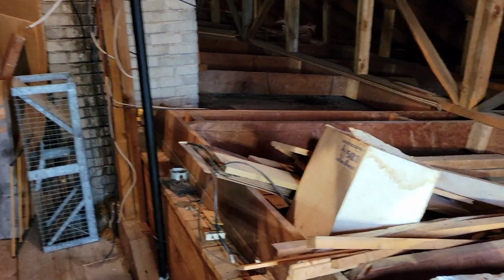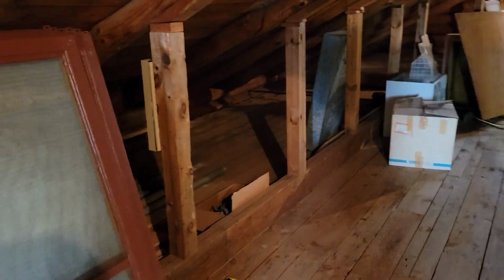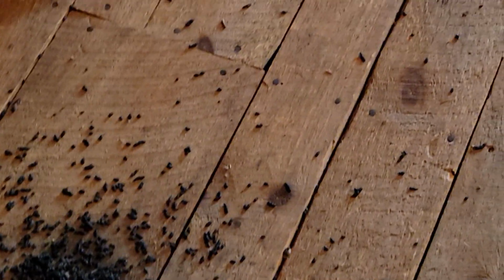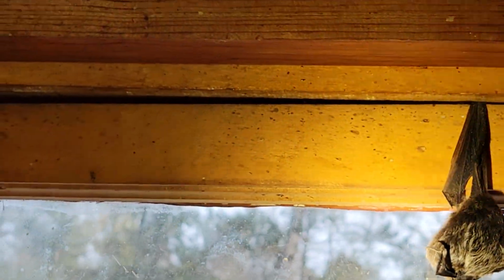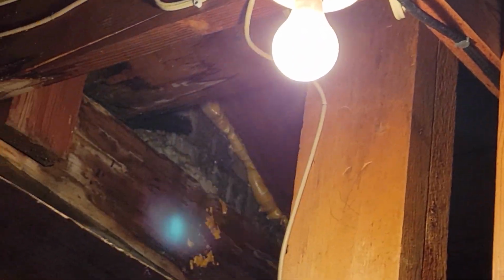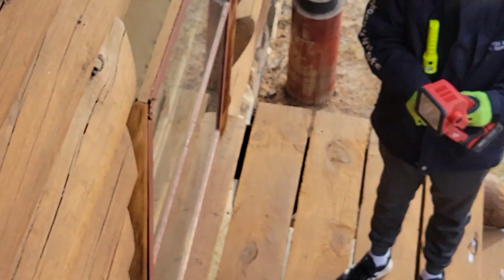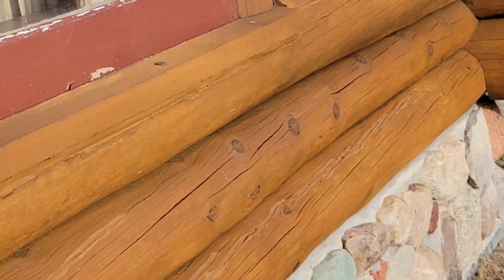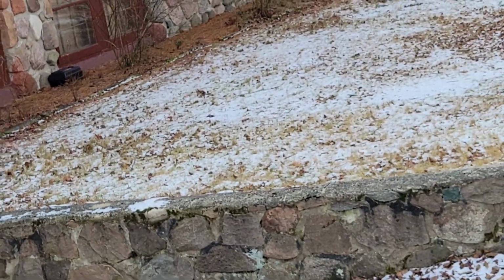Thousands of Bats.@Schoen's wildlife Removal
what is living in your attic